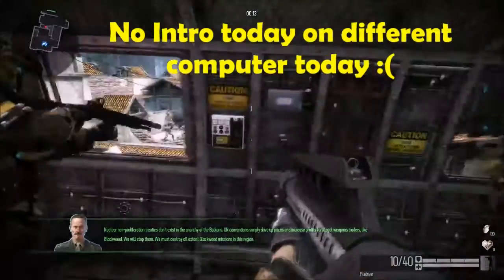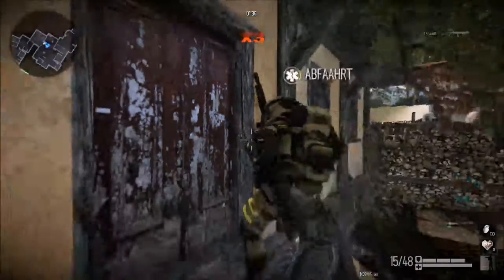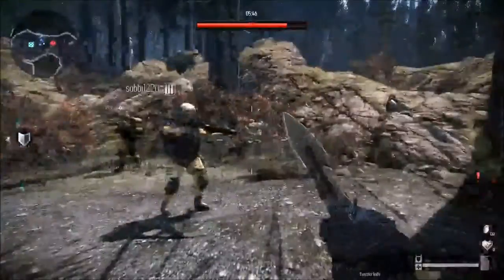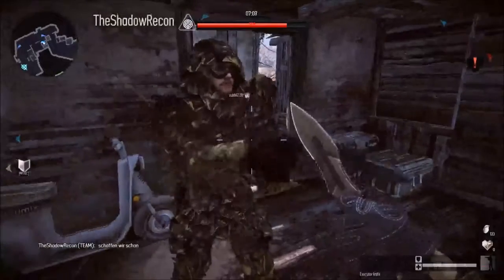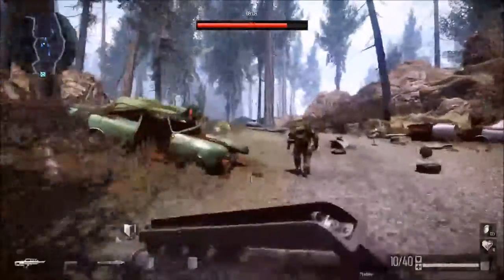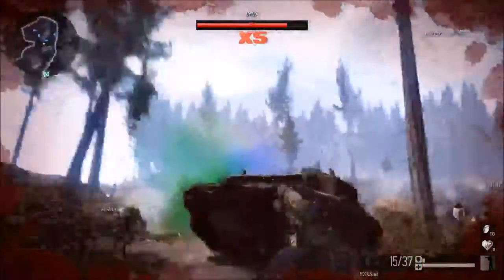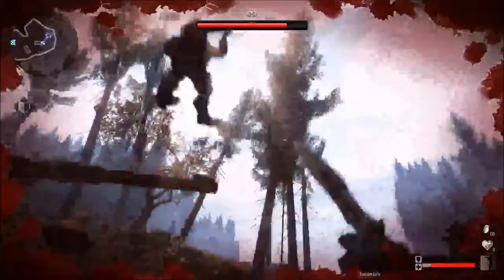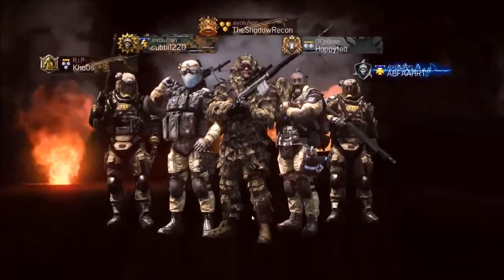Warface Piledriver n MD9 US Set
Sorry for the late video my computer was being in the process of being formated so I decided to record on a friend's BEAST pc and mic
an d manged to do it yay. Anyway the Piledriver and MD9 are a not to shabby combo since the pistol is Free!! 87/100
Warface